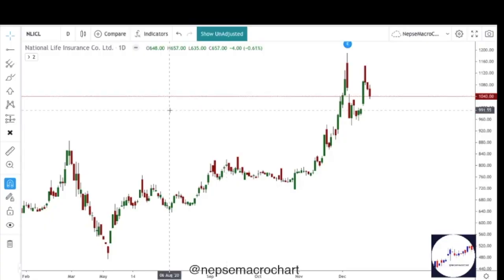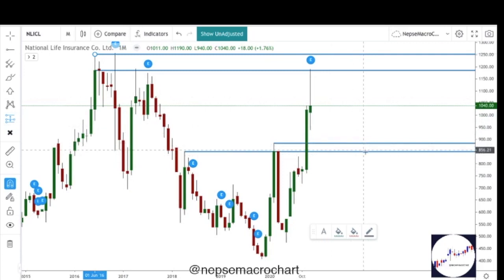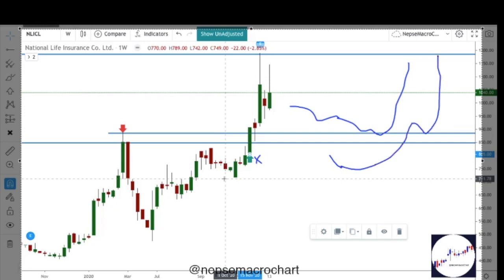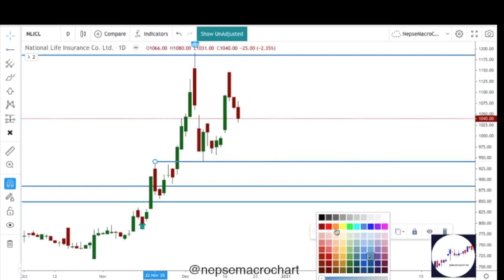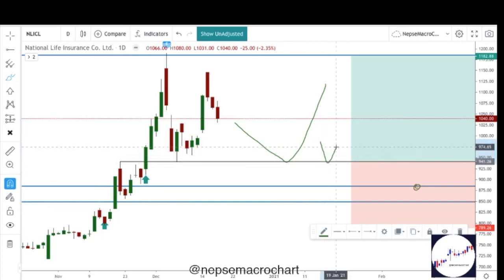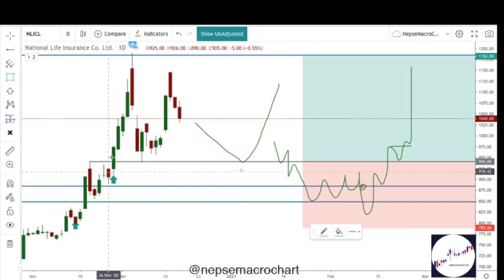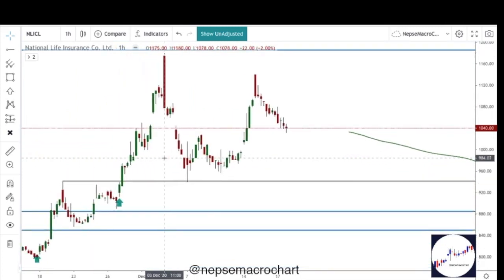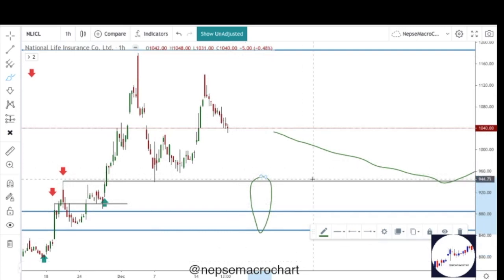NLICL Technical Analysis|Dec 18 2020|Ready for buying interest to return into the market?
In this video, I cover my views of how the market is likely to present a buying opportunity in this stock over the coming days.

NLICL has just teased the all time high and along with other insurance companies and NEPSE, is consolidating after a sharp leg higher, which is exactly what we want to see.

Note: Video is in Nepali language
NLICL - Nepal Life Insurance Co. Ltd

I go over the HTF view from monthly all the way to hourly view and build a case for longing this stock as it offers better risk reward based on current market condition.

If you have suggestions on how I can improve this video, please comment.
Thesis build, plan prepared, now we do the HARDEST part in trading, WAIT- or SIT on our hands!

Thanks.
Nepse Trading Advisors